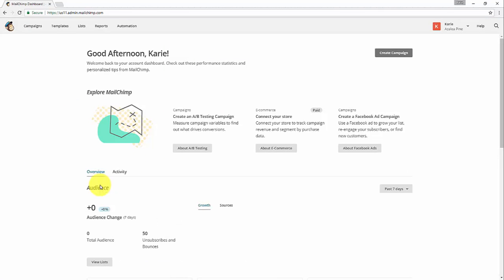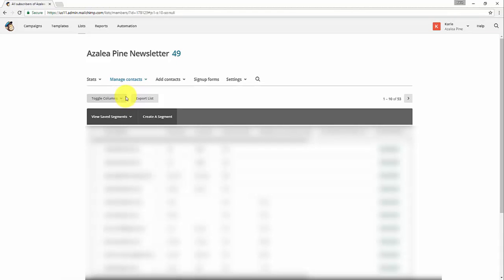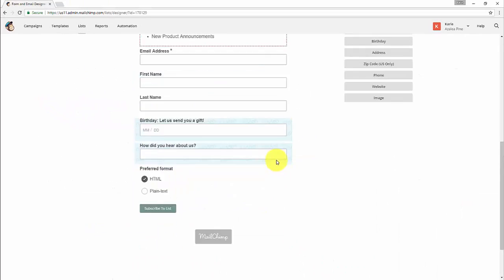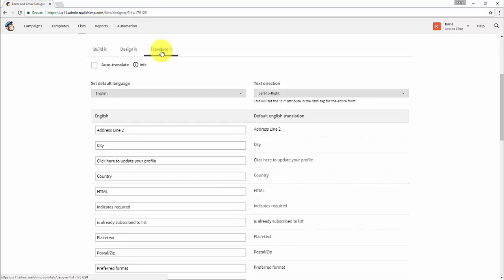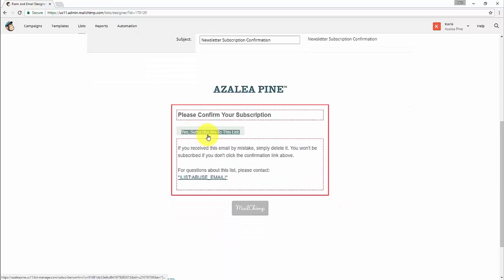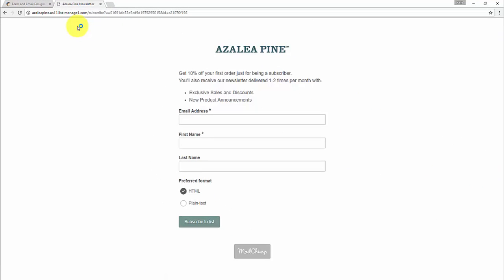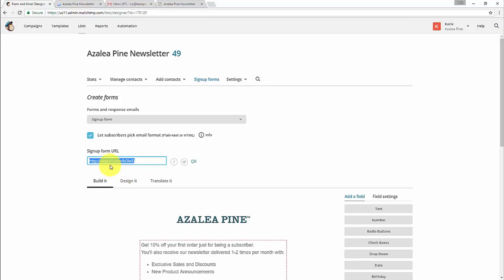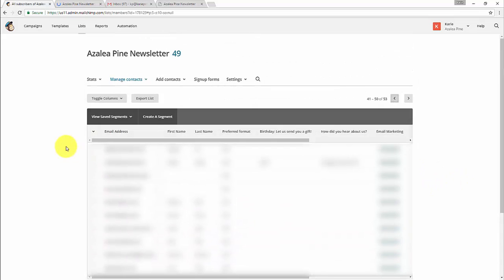How to Use Mail Chimp to Collect Email Addresses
How to Use Mail Chimp to Collect Email Addresses even if you don't have a website